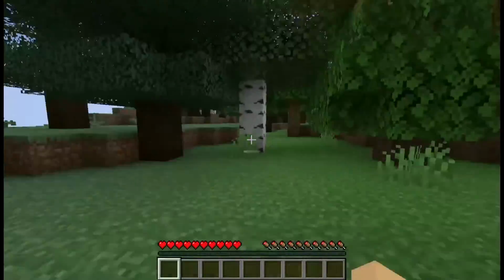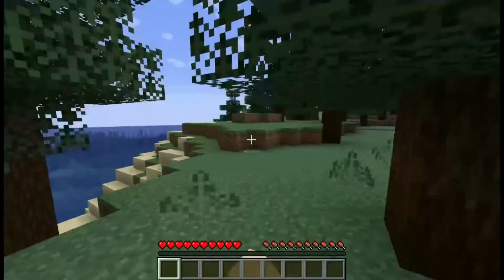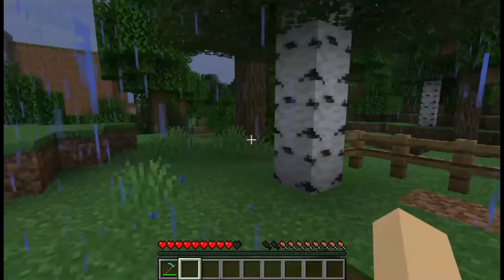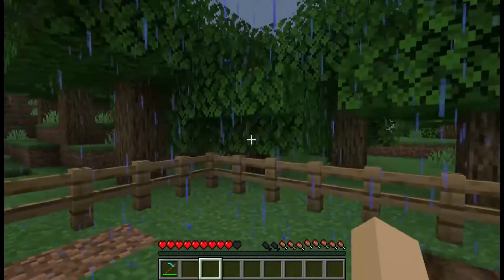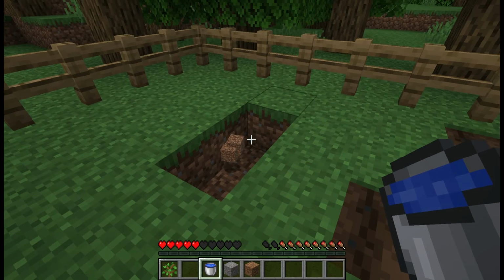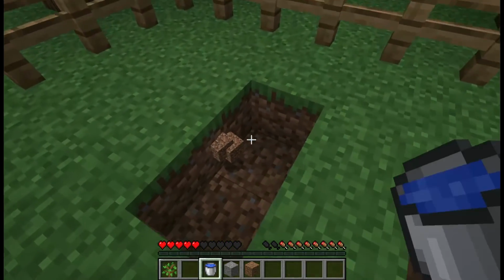Aquifers and Wells - A Minecraft Experience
Learn all about aquifers and wells with this video made in quite the entertaining way! Teach your kids! Your family! Grandparents! Dream is sadly not in the video